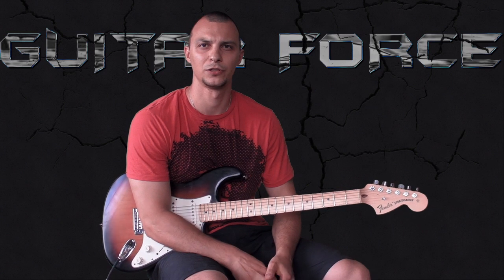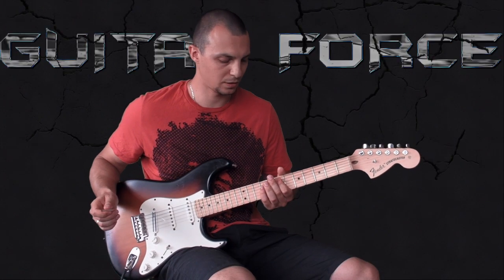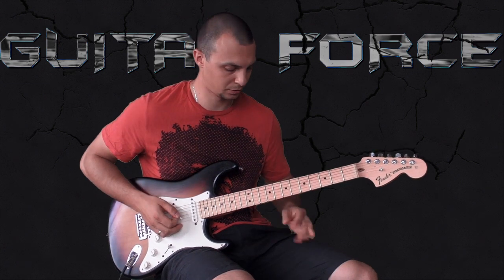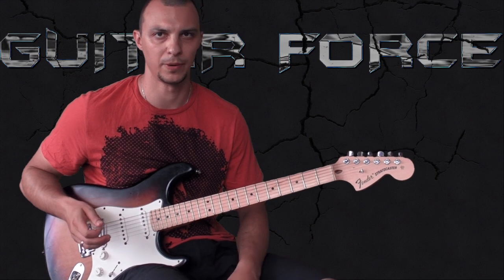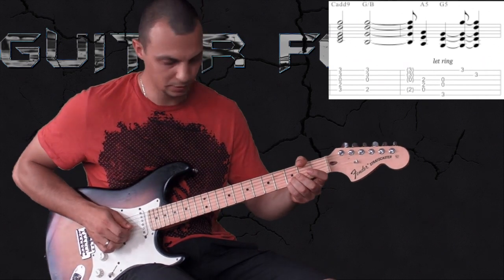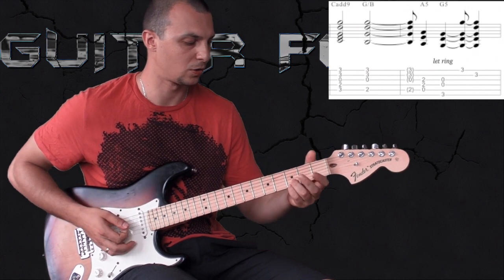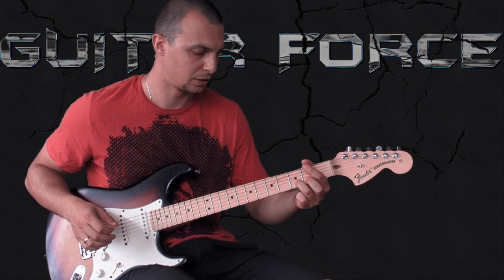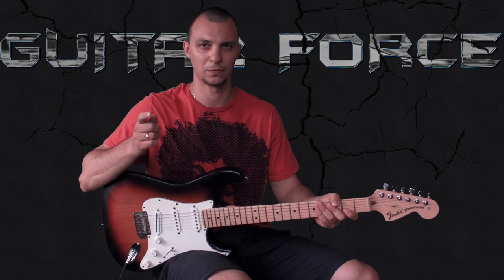Pearl Jam - Corduroy - Guitar Lesson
- Tabs, Backing Tracks, SKYPE Lessons

This is a lesson onHow to play Corduroy by Pearl Jam.
Simple, yet very cool song with tasty chord melody in the bridge section.